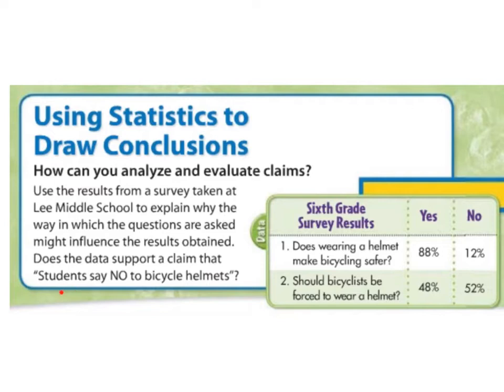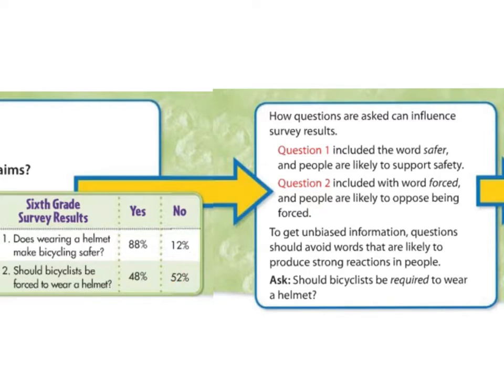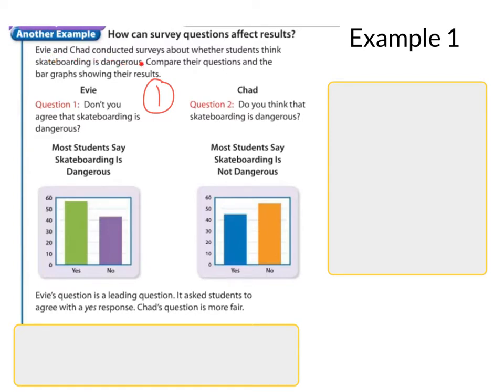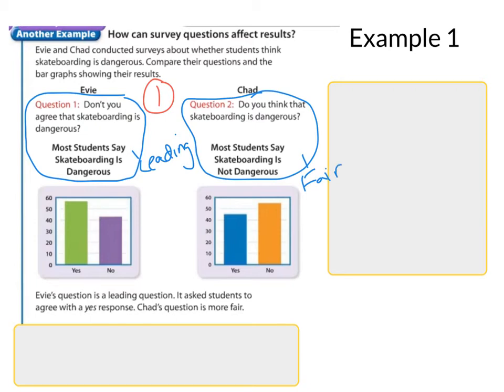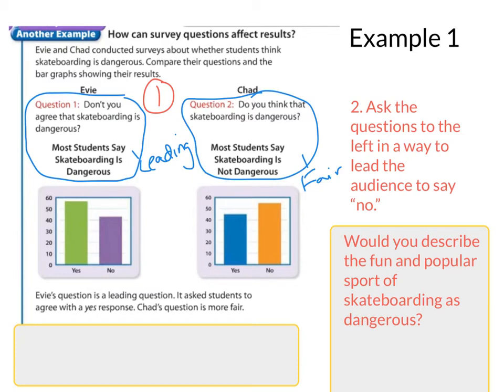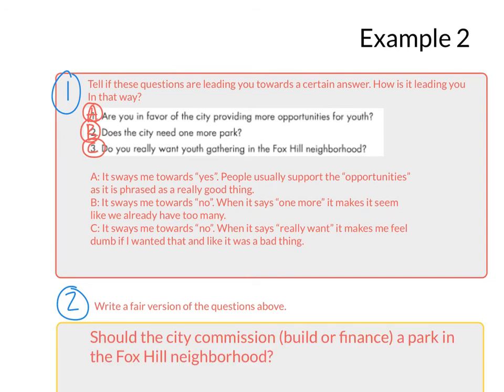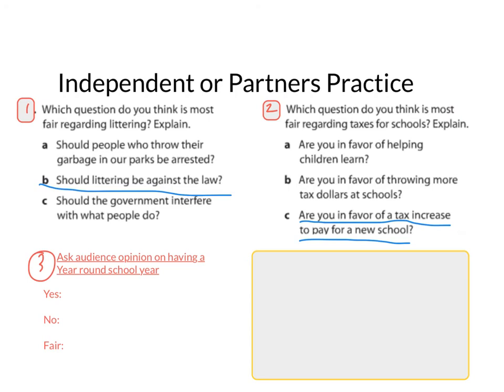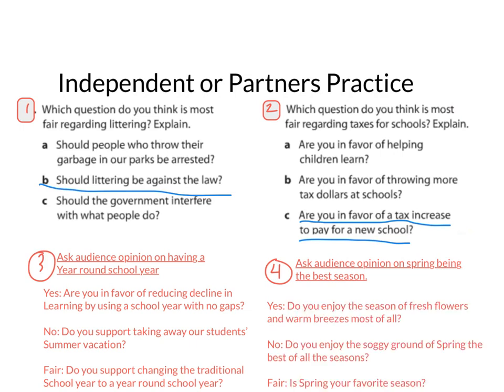19-11 Using Statistics to Draw Conclusions